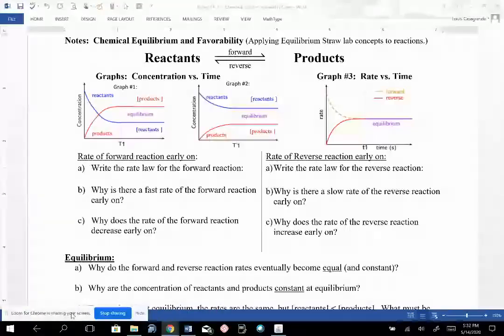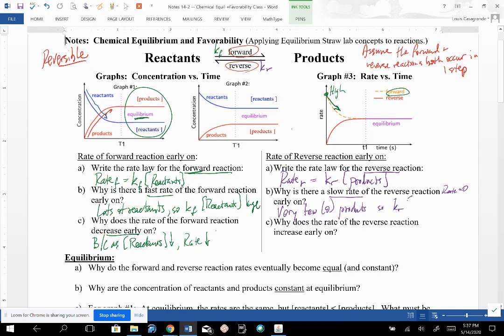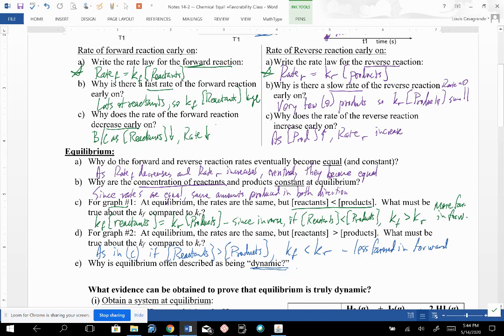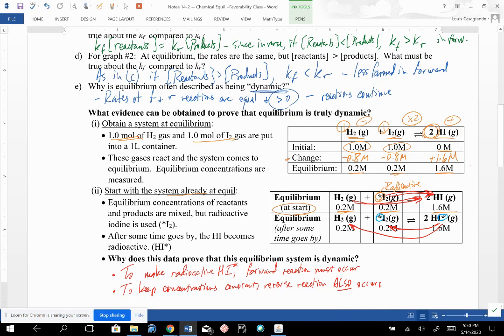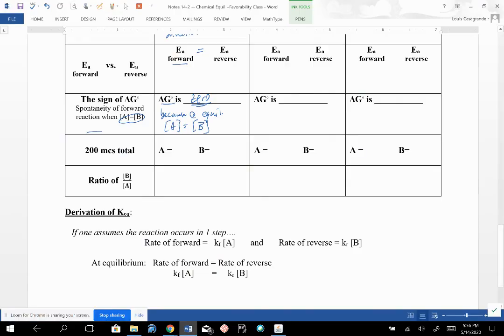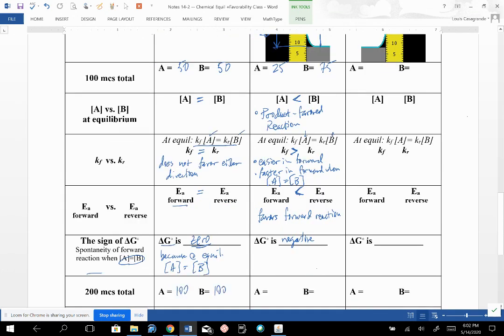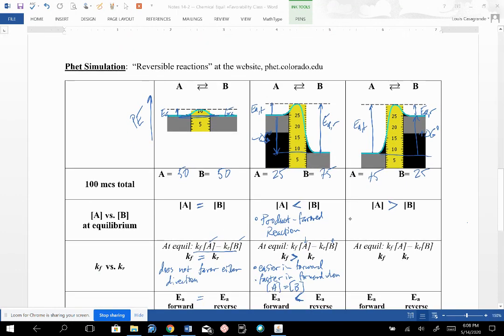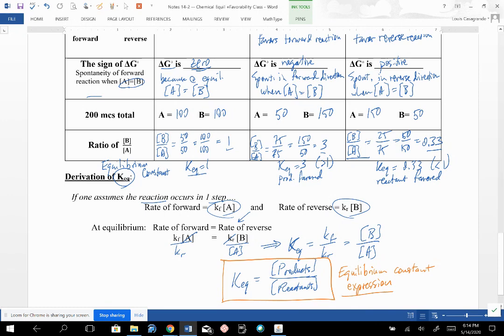Notes 14 2 -- Chemical Equilibrium & Favorability